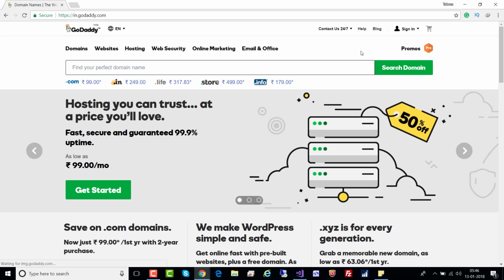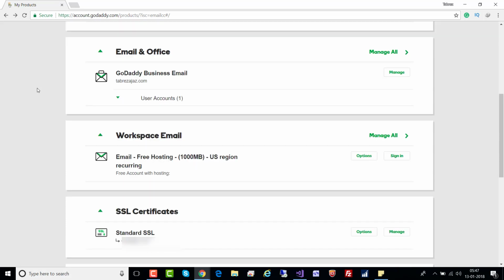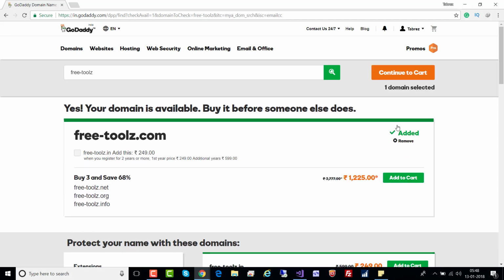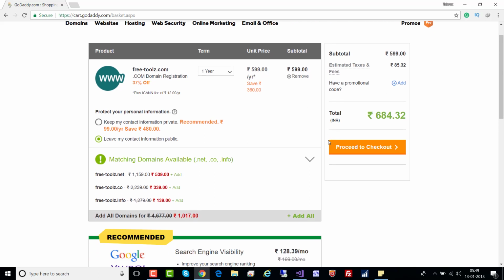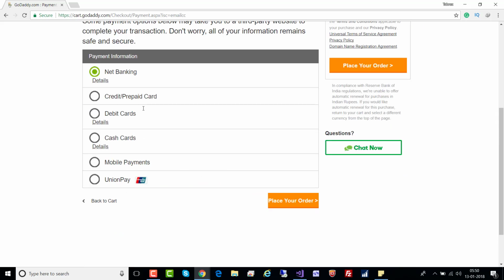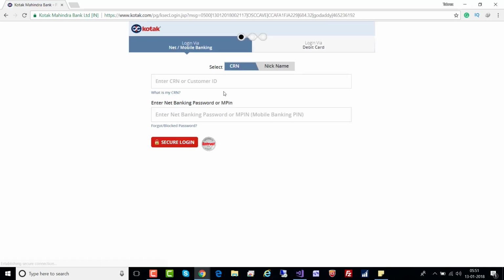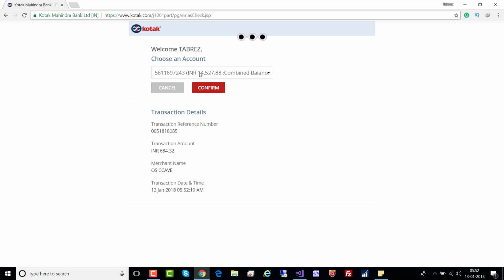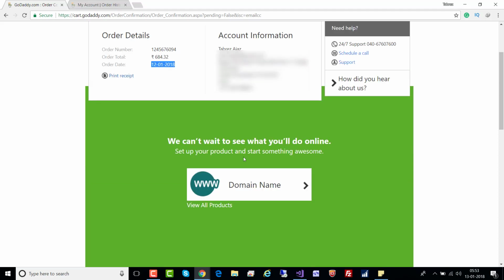Buy a Domain from GoDaddy Website | How to buy a domain from GoDaddy | free-toolz.com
So Guys,
In this video, I'll show you how you can buy a domain from GoDaddy Website?